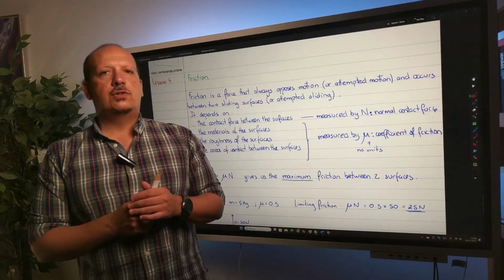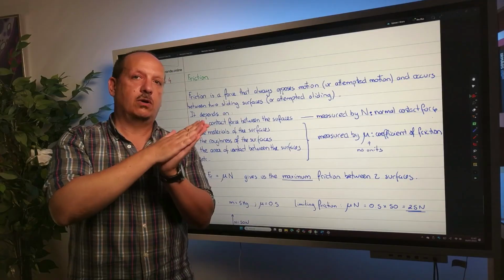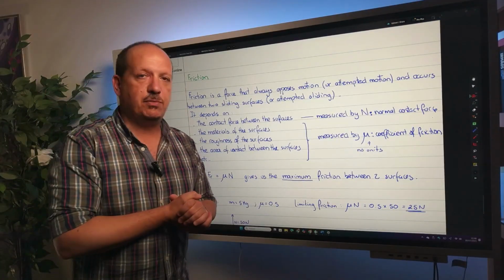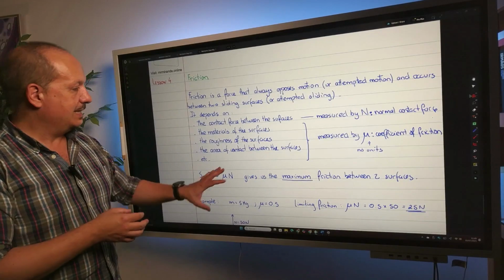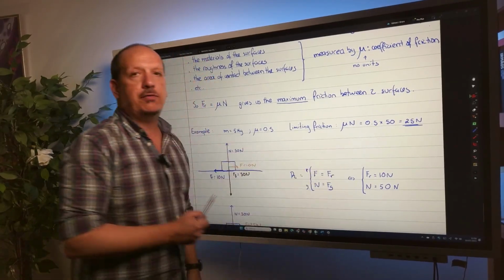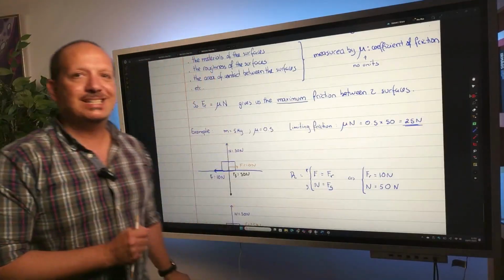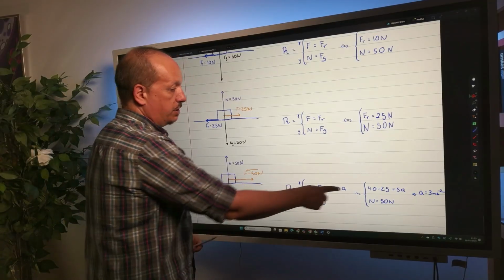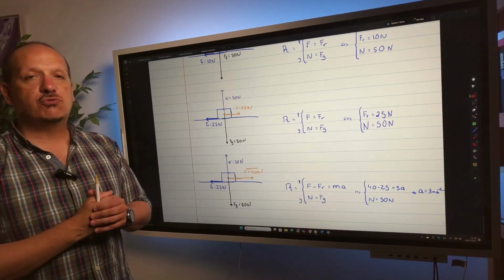CAIE A-Level Mathematics 9709 | Friction Explained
In this lesson, you'll learn CAIE A-Level 9709 Mathematics - Mechanics - Friction step-by-step.

Here's what you'll learn:
• What factors affect friction
• How to calculate friction
• How to solve questions with friction